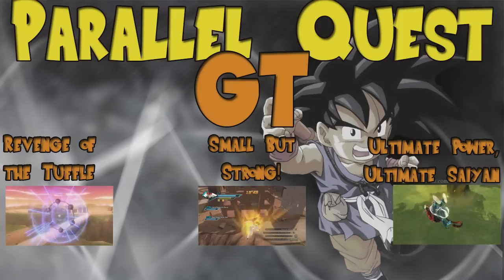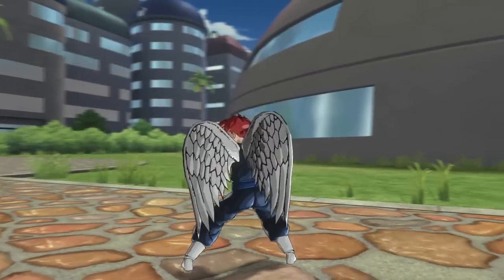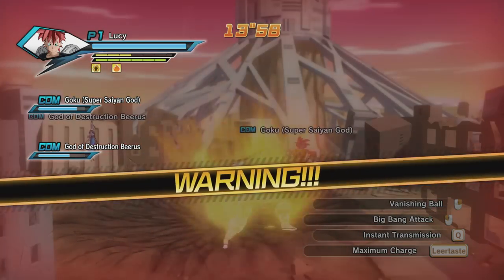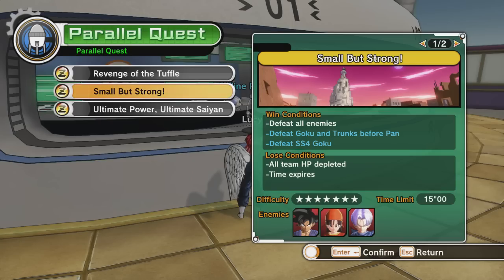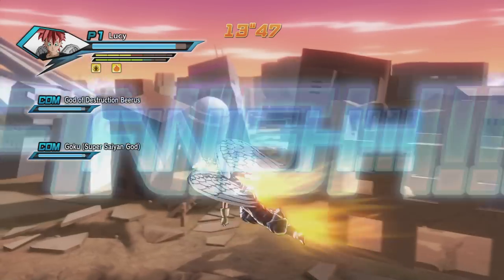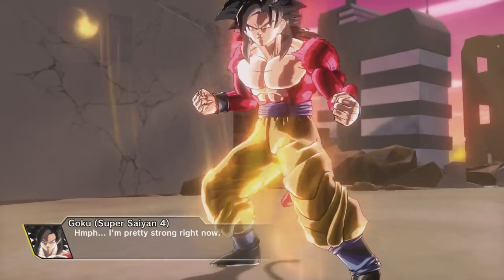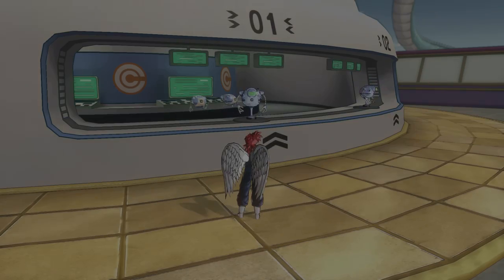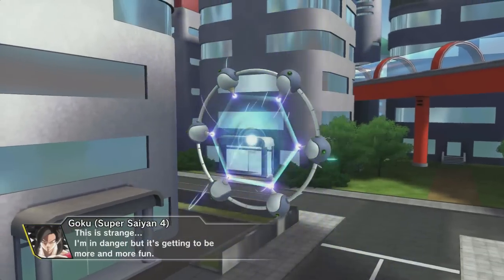Dragonball XenoVerse GT DLC: "Parallel Quest 56-57-58"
Rewards:
"Revenge of the Tuffle"
Spike the Devil Man's Head
Spike the Devil Man Suit
Mr. Popo's Turban
Mr. Popo's Clothes
I'm an Earthling with a Saiyan's pride!
Armored Boost

"Small But Strong!"
Migh as well...
Citizens of the universe, lend me your energy!
Kamehameha Boost
Super Spirit Bomb

"Ultimate Power, Ultimate Saiyan"
Murasaki-style Ninja Suit
Yamcha's Clothes
Power Pole
Power Pole Combo
Scissors Paper Rock